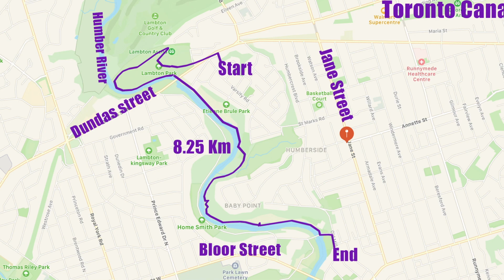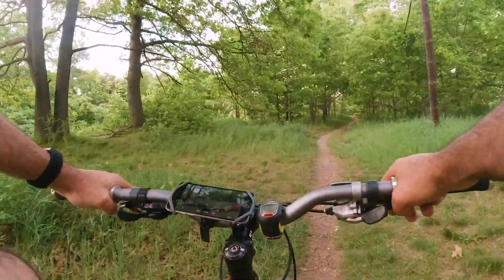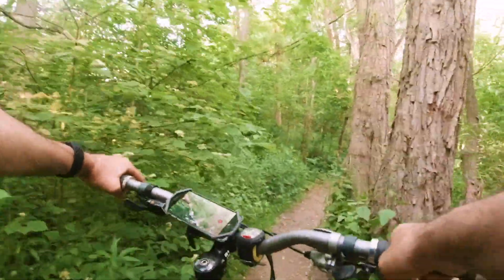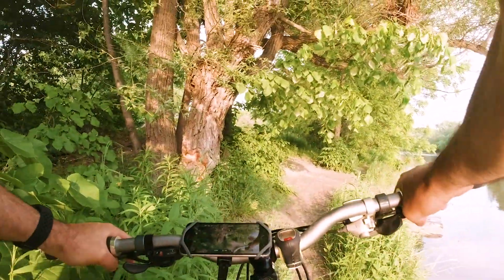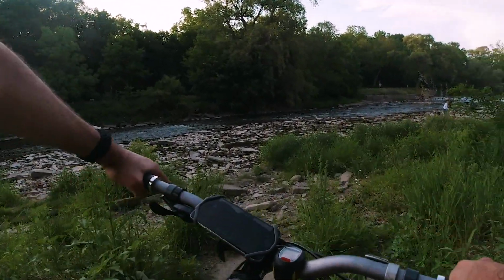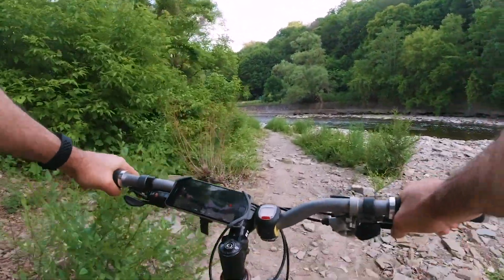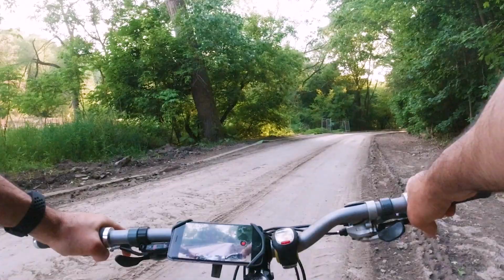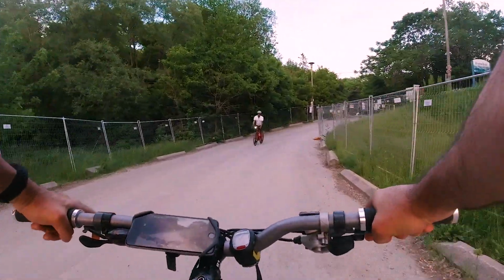Off road mountain bike ride in Toronto - POV MTB cycling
I have Time stamped # this longer video in which i ride from Dundas street west and Lambton park to Bloor and Oldmill  along the Humber river talking as many dirty trials  and rocking sections as possible. MTB in the city.

#1:24 Entering Lambton park trails
#7:08  power line trails
#8:10 Down hill
#9:44 Entering Humber trail
# 18:04  map check
#18:46  entering ravin trails
#22:11 entering river trail " Rock gardens"
#23:51 Humber trail construction - Fenced off area
#24:50 looking at the hole in the ground  / construction
#26:41 entering 2nd rocky trail by the river
#32:47  rest stop and sunset check
#34:34 getting on the  construction dirt road out of the park
#36:34  checking out "  heavy metal workers shelter "